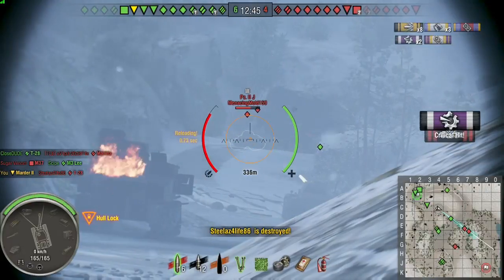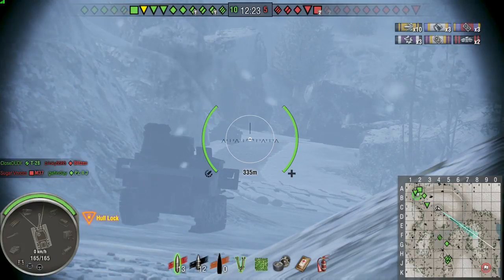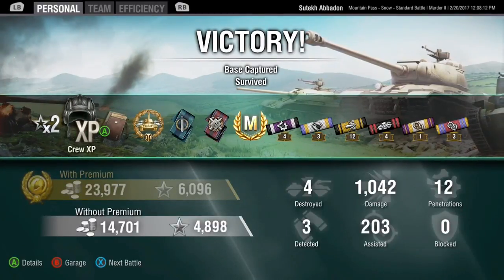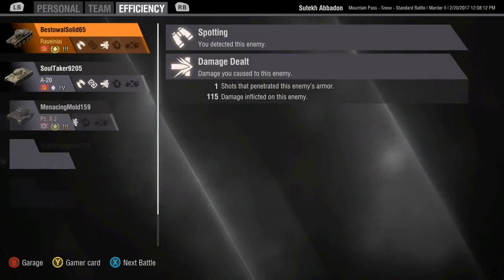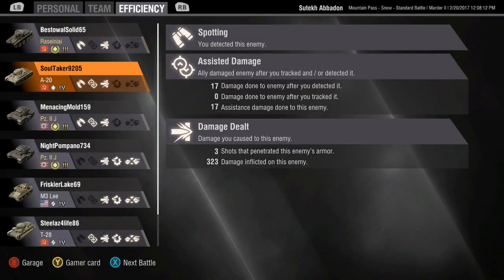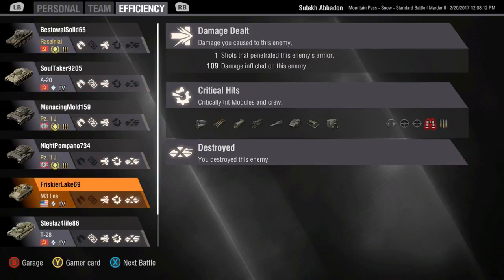its murder i tell you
My tier iii Marder closes down the middle bridge on Mountain Pass.  Then assists a couple of teammates with threats from the north and the middle of the map.